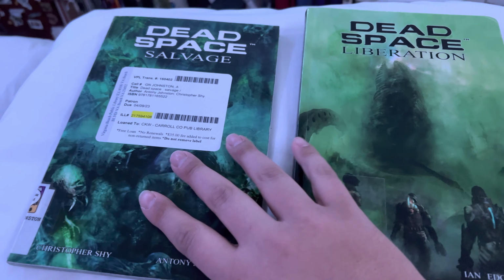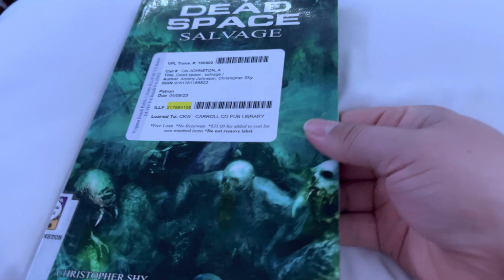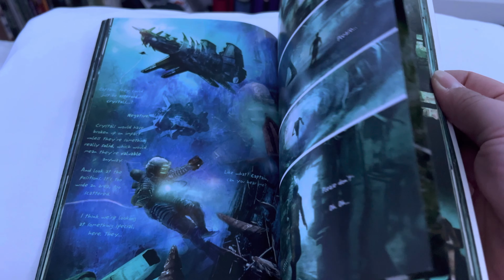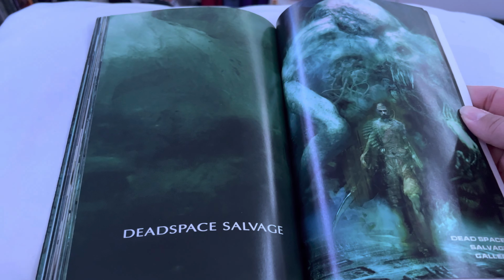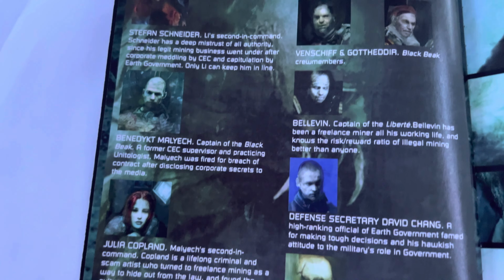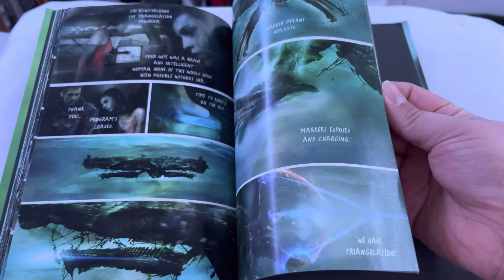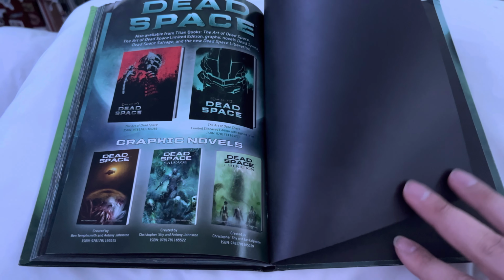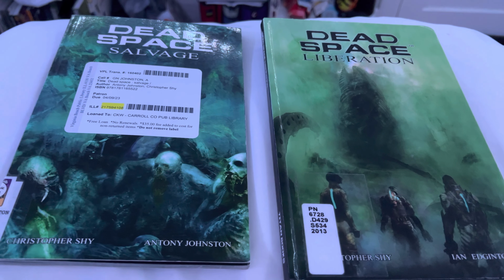#715 Dead Space: Salvage/Liberation 2013